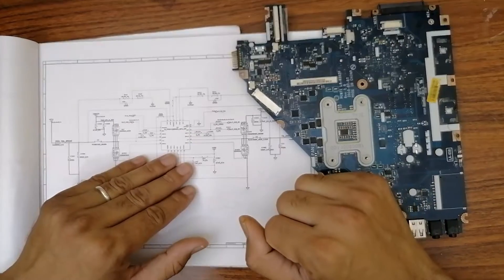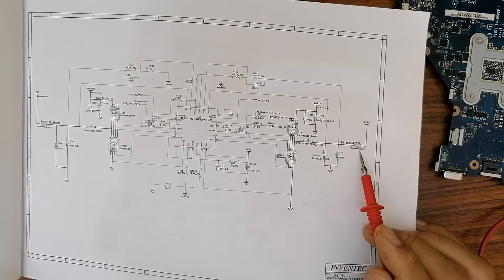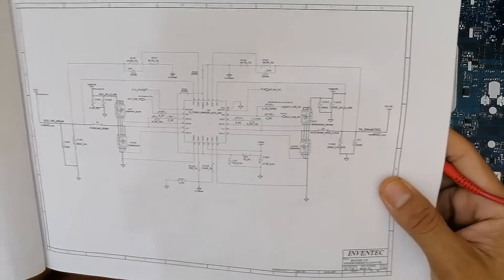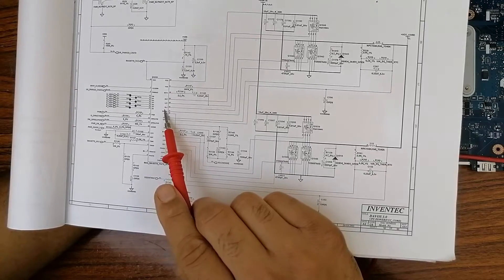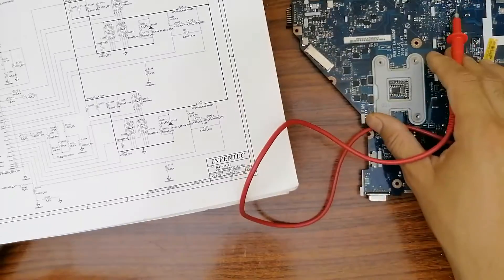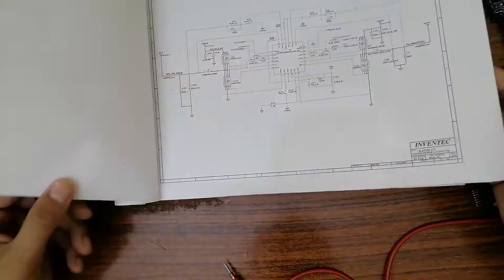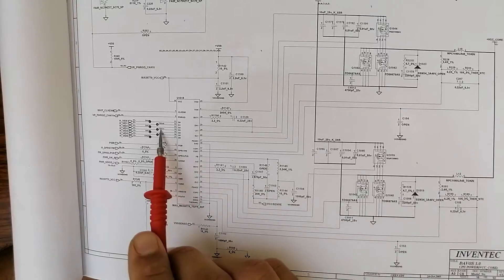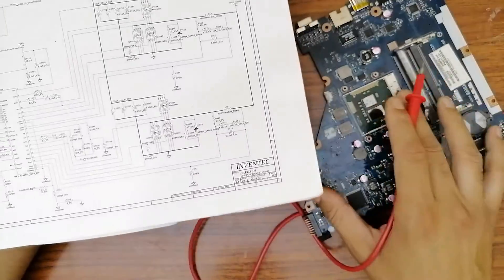laptop motherboard repair guide - motherboard repair with schematics reading